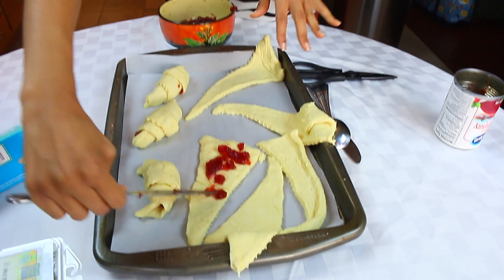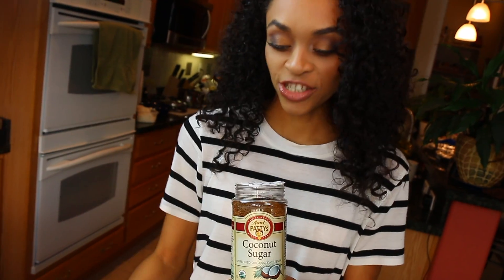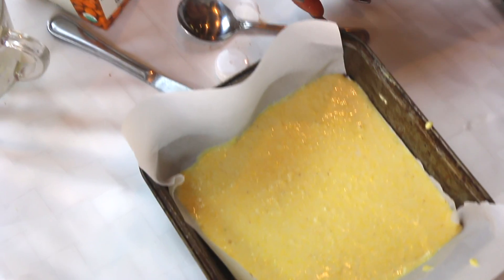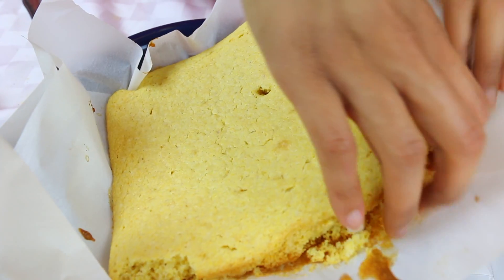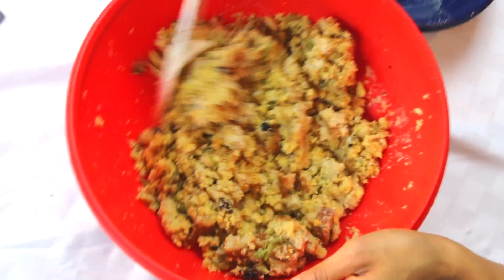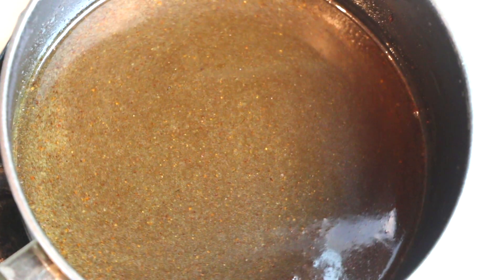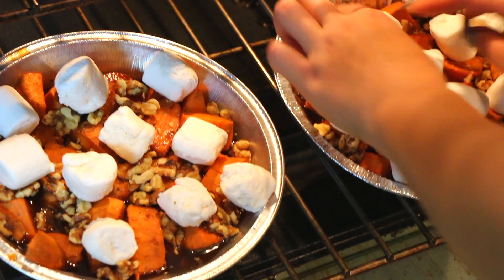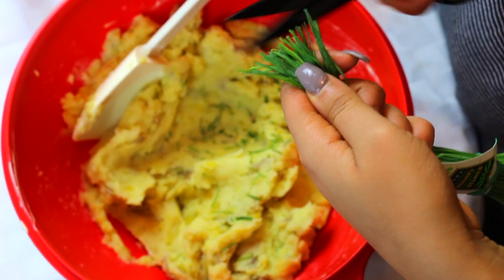My First VEGAN THANKSGIVING!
Thank you so much for taking the time out your day to watch this video! I greatly appreciate it!!
xoxo - Grace